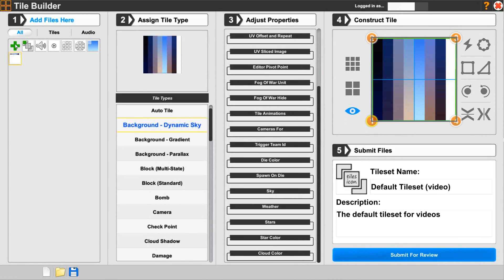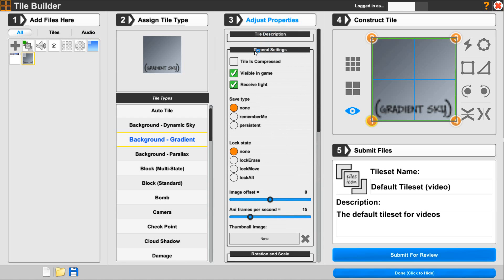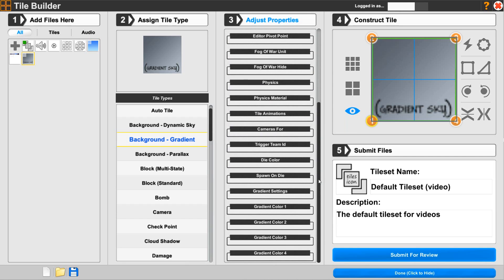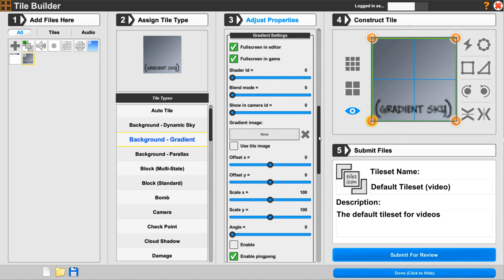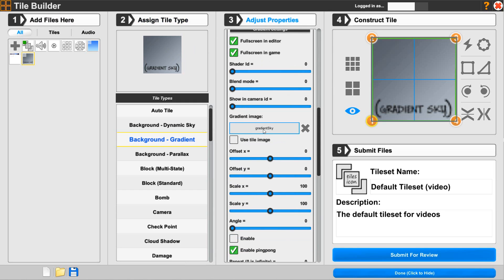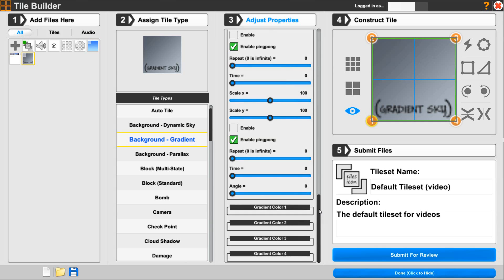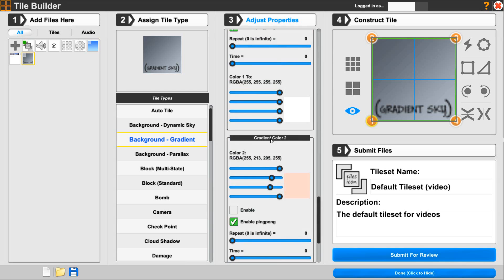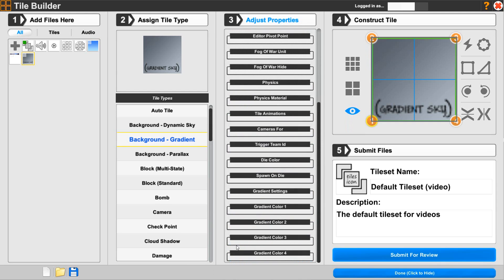08 Tile Builder Type Gradient Sky